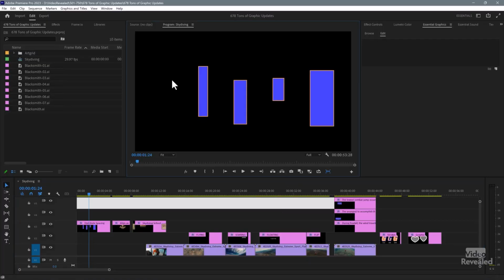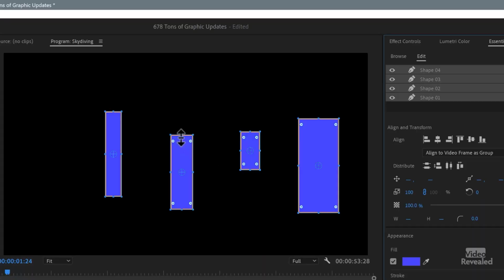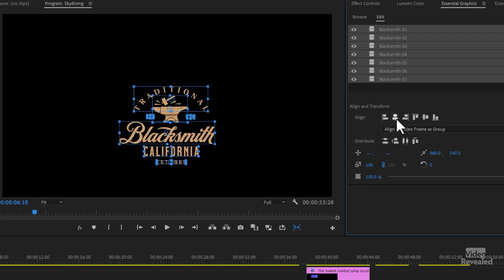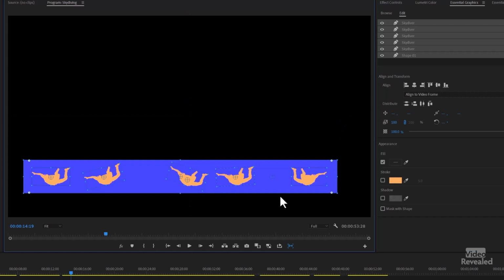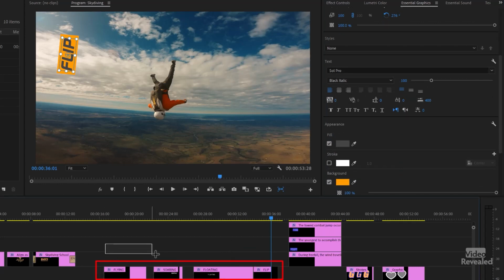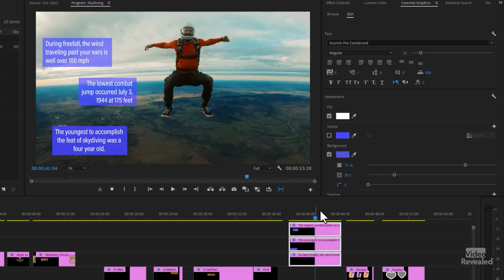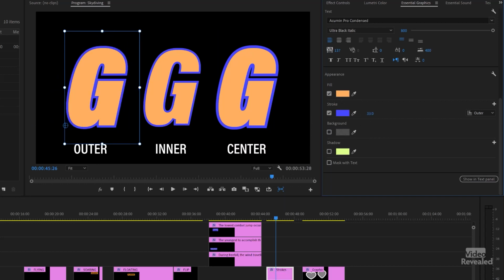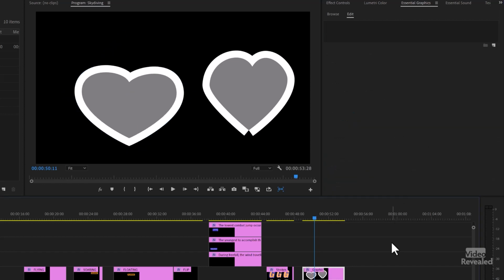Tons of Graphic Updates in Adobe Premiere Pro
This tutorial takes you through all the updates to Essential Graphics in Premiere Pro including align and distribution options, stroke positions and bulk title formatting.

QUESTIONS?

THANKS!